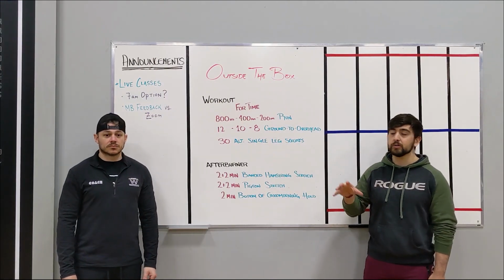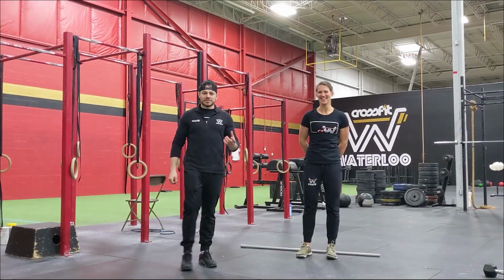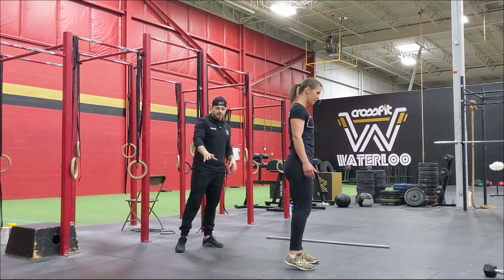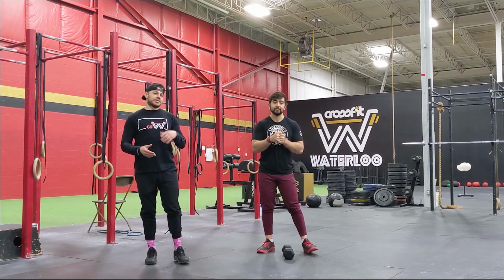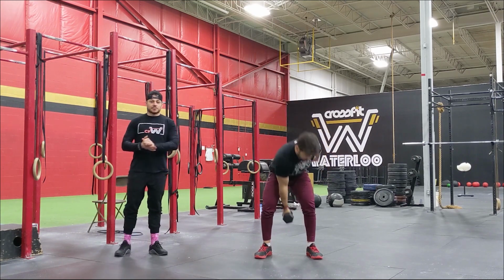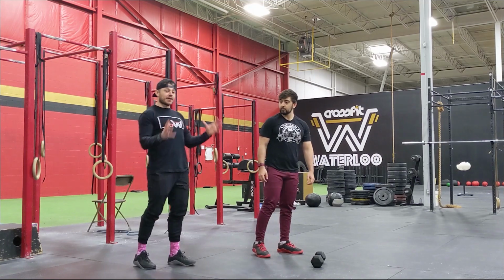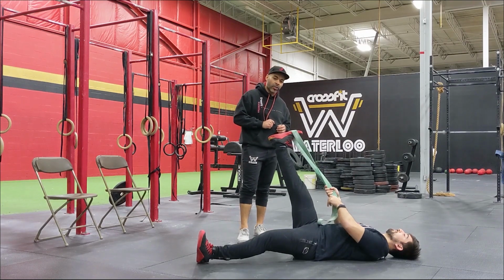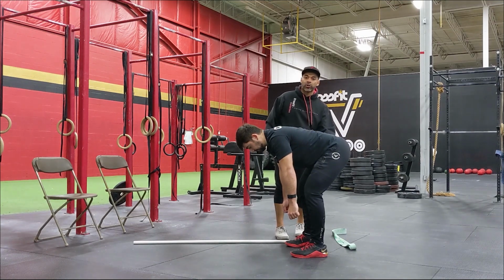OUTSIDE THE BOX // SATURDAY 5.16.2020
2 min Bottom of Squat Hold

3 Rounds
90-60-30 sec of Running Skips
12-10-8 Goodmornings
12-10-8 Alternating Skater Squats

Lat/Serratus Activation 3x10 reps

For Time
800m - 400m - 200m Run
12-10-8 Ground-to-overhead
30 Alternating Single Leg Squats

// Running Substitution //
40-25-10 Calories OR 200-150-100 Double-unders
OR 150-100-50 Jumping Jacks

// Ground-to-overhead Substitution //
Dumbbell/Kettlebell Variation
24-20-16

// Single Leg Squats //
Reverse Lunge, Assisted Single Leg Squat

***Compare to April 11th***

2+2 min Banded Hamstring Stretch
2+2 min Pigeon Stretch (Glute Stretch)
2 min Bottom of Goodmorning Hold - For Quality